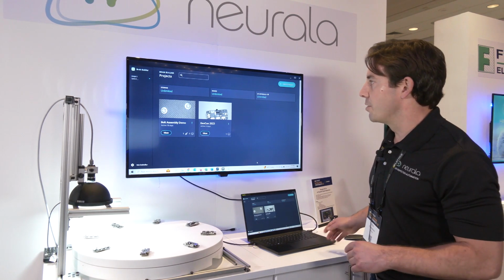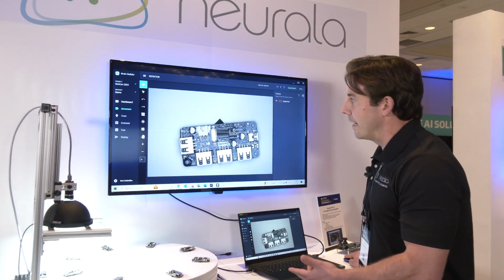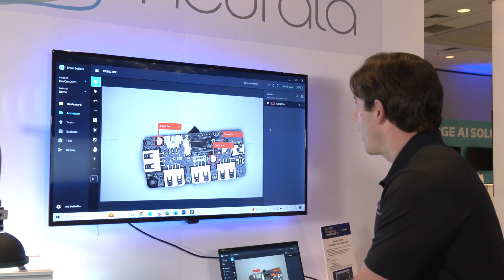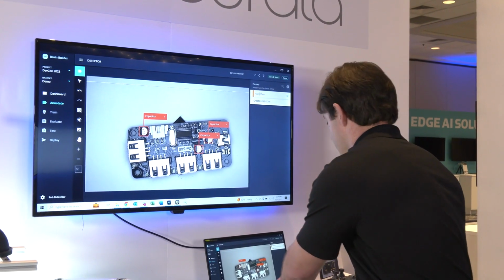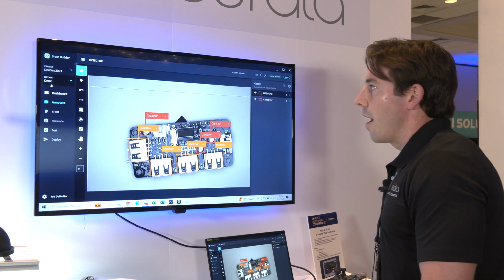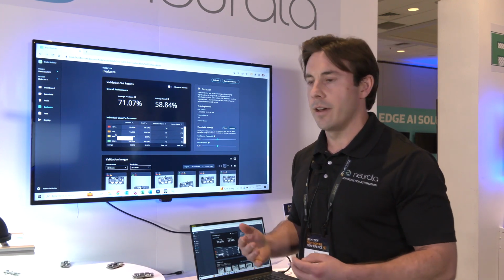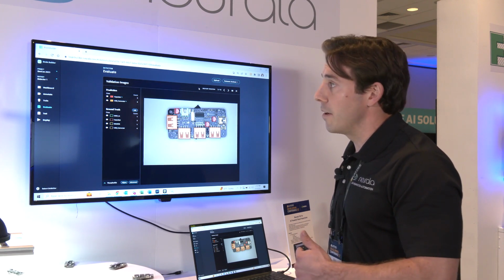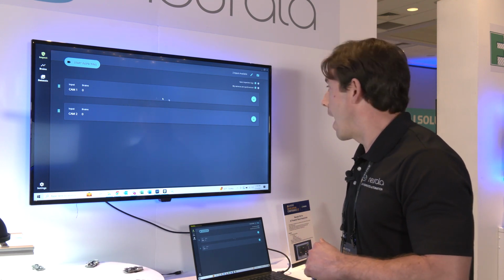LDC23 Demo - Neurala VIA for AI Powered Visual Inspections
Lattice partner Neurala demonstrates the Neurala VIA for AI powered visual inspections that rapidly deploy AI models to the new Lattice Semiconductor and NVIDIA reference sensor bridging design.